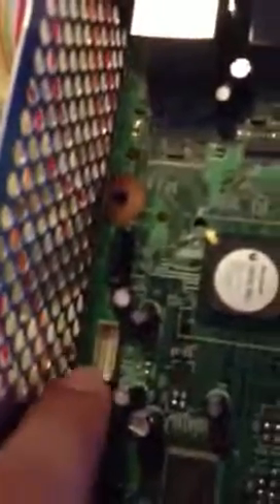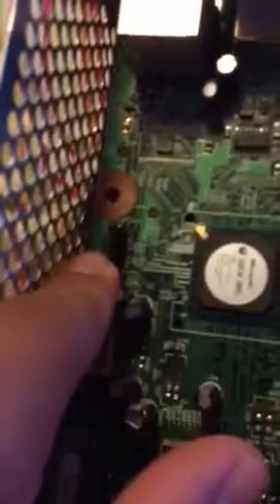Tut:How to fix the no video problem on your Jtag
Just a quick Tut on how to fix the no video problem on it Jtag and this also works on regular xbox's